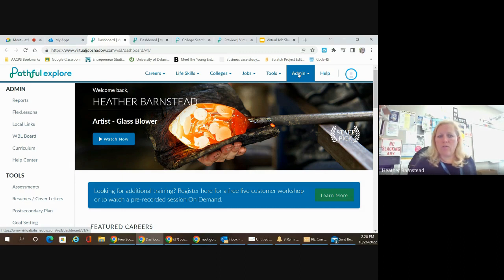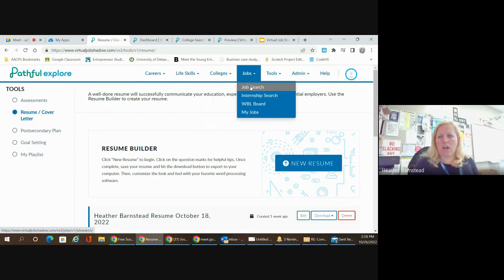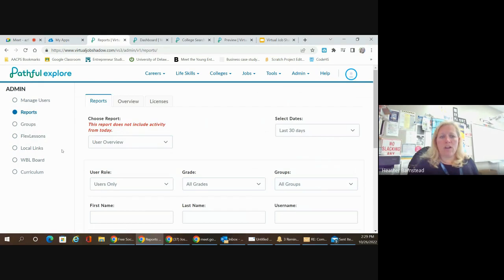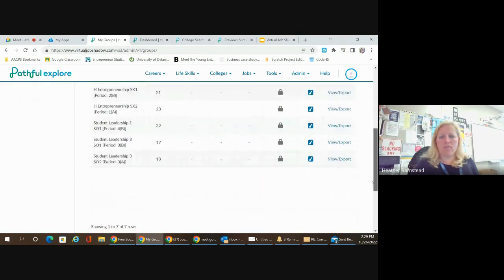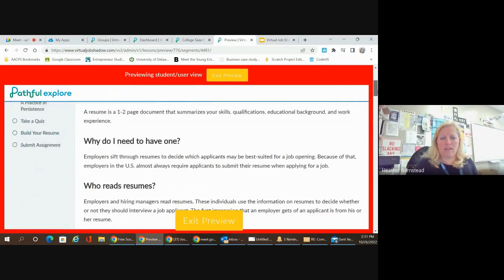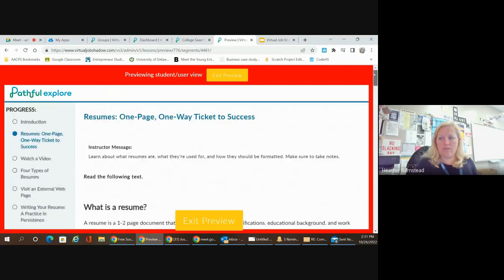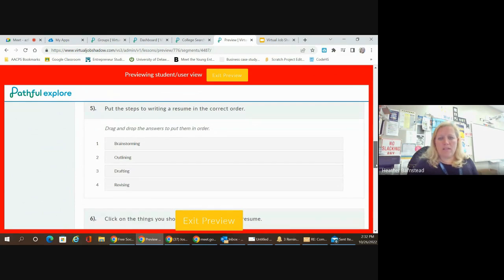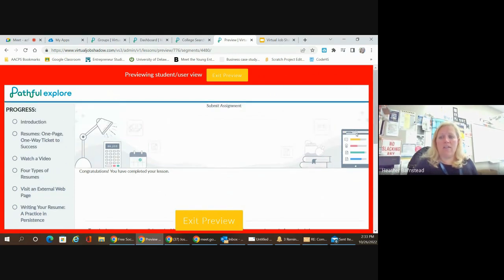PD 11th Grade Resume on Virtual Job Shadow Mock I